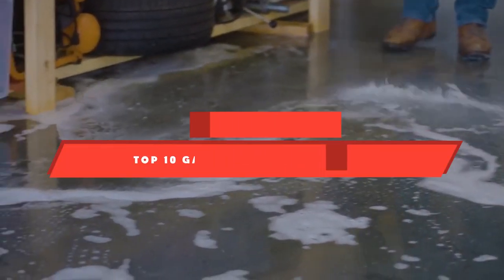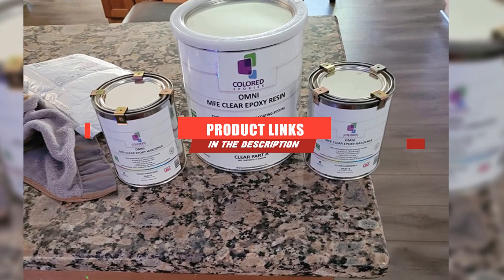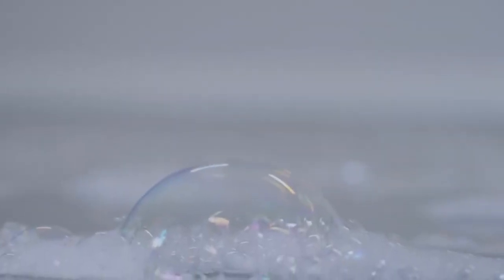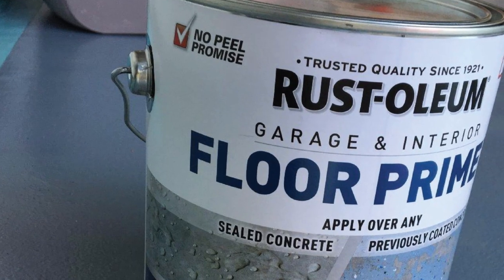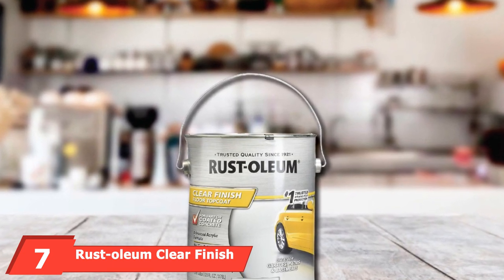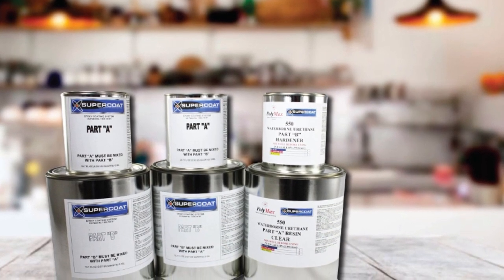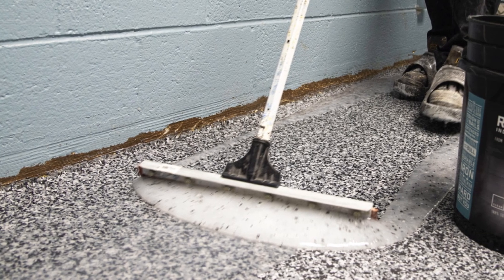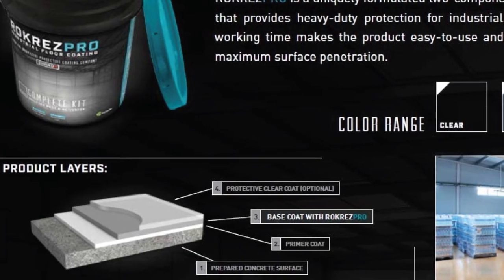Best Garage Floor Epoxy Coating In 2024 - Top 10 Garage Floor Epoxy Coatings Review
Links to the best Garage Floor Epoxy Coatings we listed in today's Garage Floor Epoxy Coatings review video:

1 . Kilz L377711 Concrete and Garage Floor Paint [Amazon]
2 . Colored Epoxies Epoxy Resin Kit [Amazon]
3 . Rust-Oleum 251965 Garage Floor Kit [Amazon]
4 . Supercoat Decoeffects Epoxy Floor Coating [Amazon]
5 . Epoxyshield From Rust-oleum [Amazon]
6 . Rust-oleum Epoxyshield Professional Based Floor Coating Kit [Amazon]
7 . Rust-oleum Clear Finish Floor Topcoat Gloss Coating [Amazon]
8 . Supercoat Garage Floor Epoxy Coating Kit [Amazon]
9 . Rokrez Garage Epoxy Floor Coating Kit [Amazon]
10 . Rokrez 40001391 Pro Industrial Floor Coating [Amazon]

What are the Best Garage Floor Epoxy Coatings in 2024?
In today's video we reviewed the top 10 best Garage Floor Epoxy Coatings on the market in 2024. We made this list based on our personal opinion and we ranked them in no particular order, after doing our research based on their prices, quality, durability, brand reputation and many more.

After watching this video you will know which are the best budget, top selling and top rated Garage Floor Epoxy Coatings on the market today.

If you choose from this list you can be sure that you buy one of the best Garage Floor Epoxy Coatings available today.